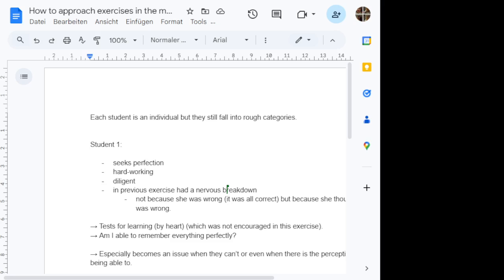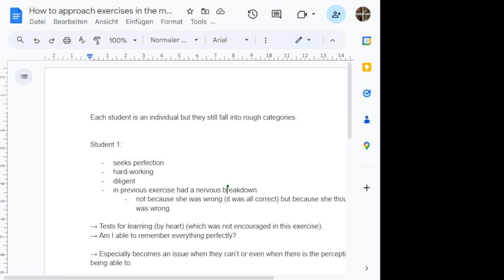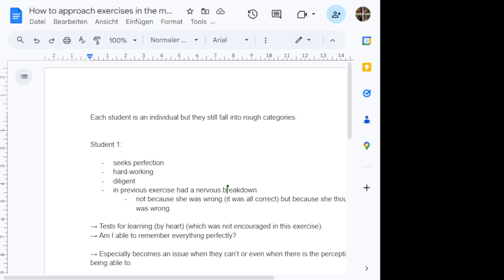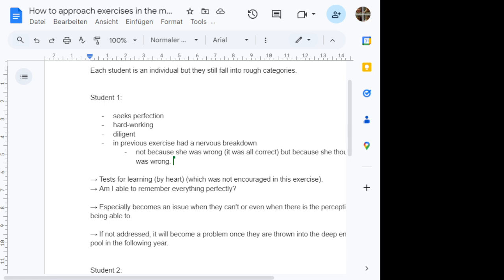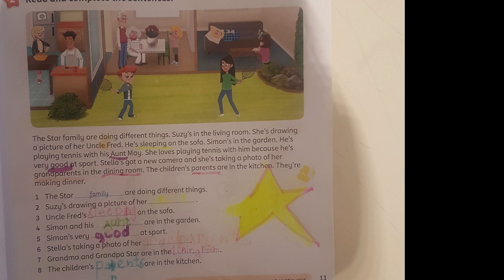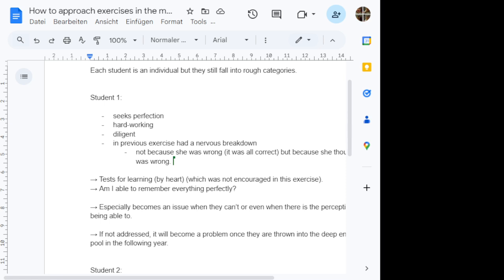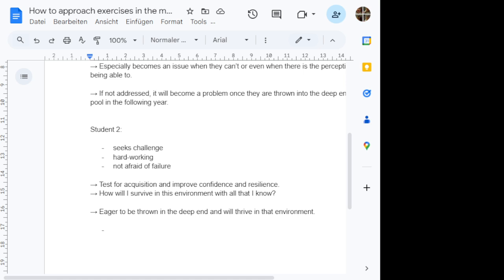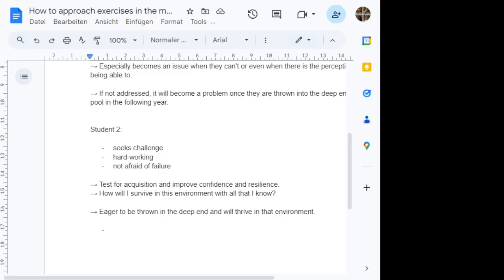How to approach exercises in the most efficient way from a language learning perspective.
I am comparing how two different students representing 2 different kinds of students are approaching the same exercise. I am making a case that one of the ways is better as it tests for acquisition rather than learning.

PS: I lost focus a couple of times and my editing skills aren't great yet. So, I left these parts in. Apologies for that!